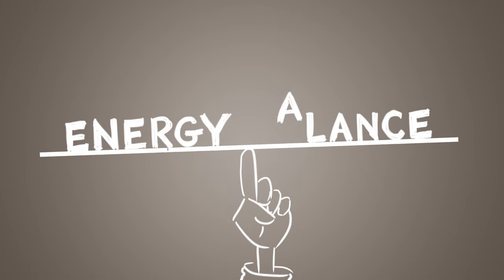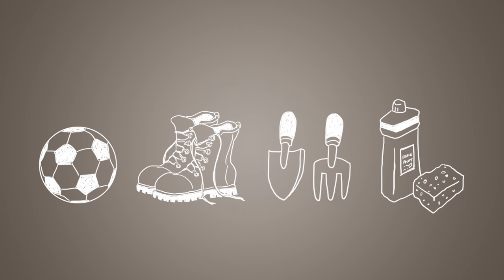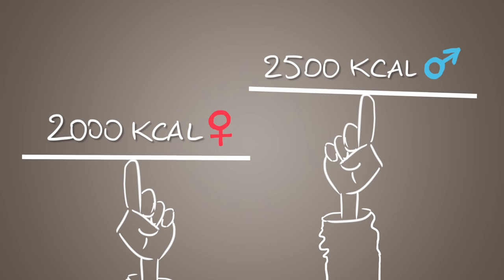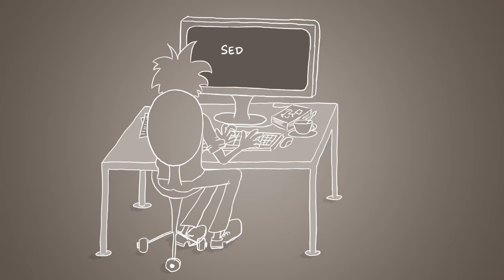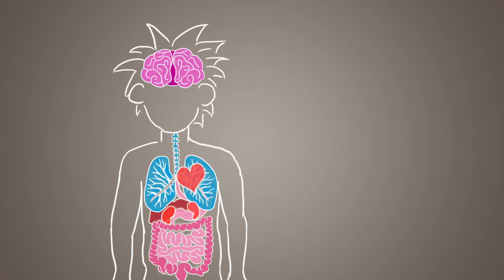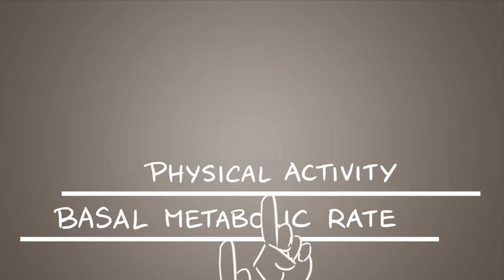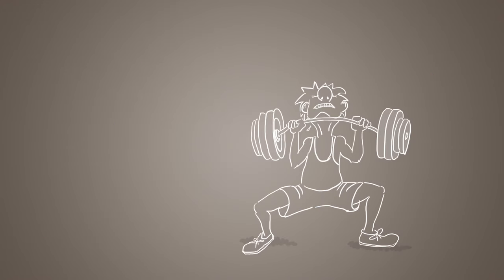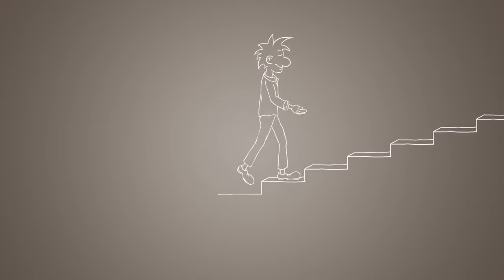Energy balance explained - get the balance right!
This video explains the science behind energy balance and how it affects you. It provides practical tips – small steps that you can incorporate in your lifestyle to reach a healthy balance!

EUFIC videos present complex scientific topics in an easy way, to help consumers to be better informed when choosing a well-balanced, safe and healthful diet and healthy lifestyle.